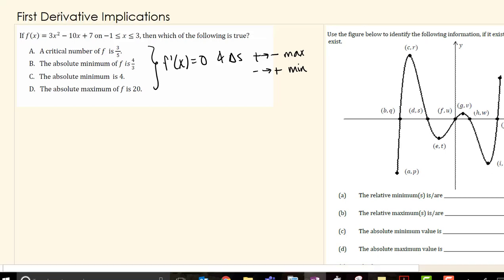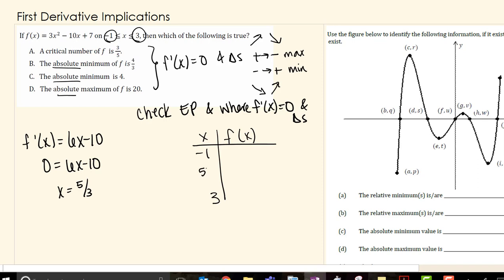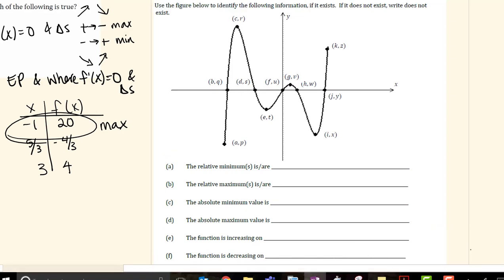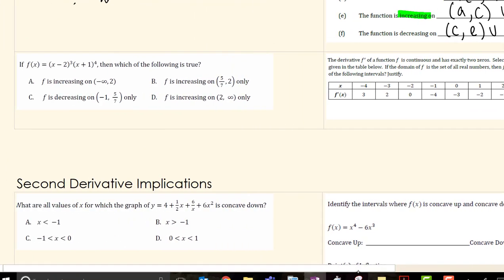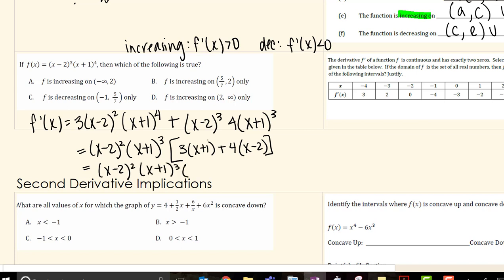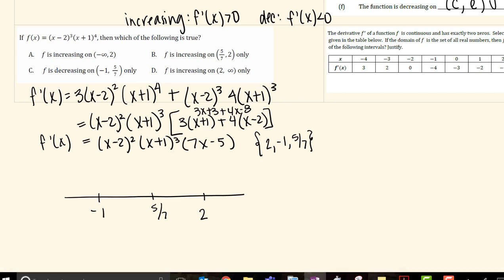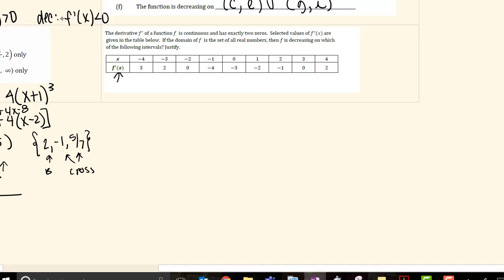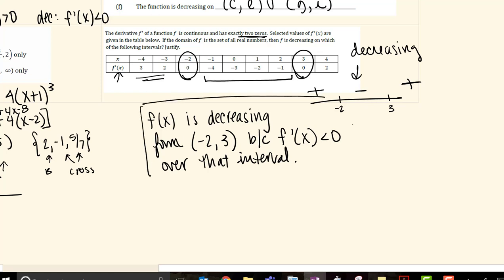Unit 5 Review Part 1: First Derivative Implications